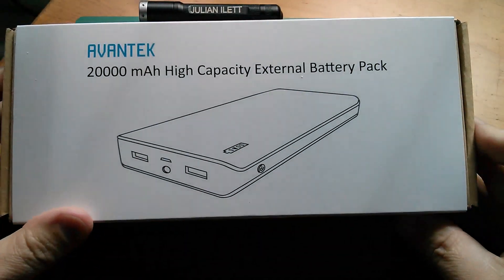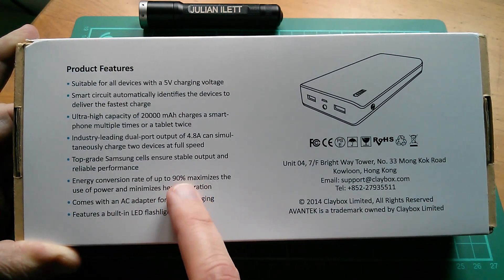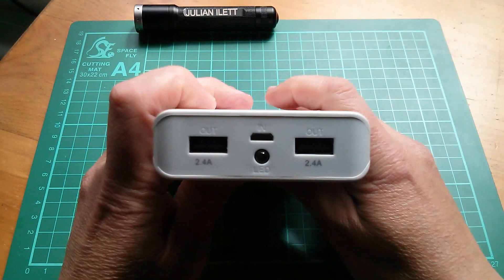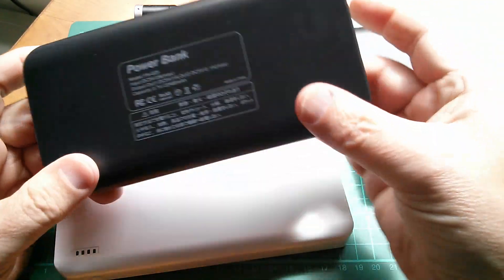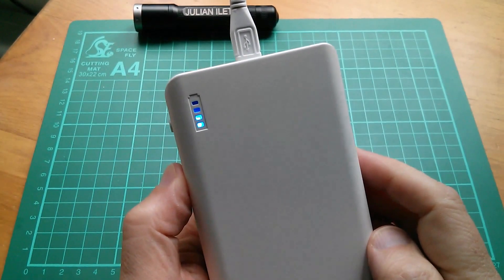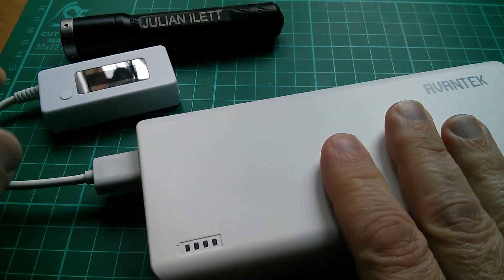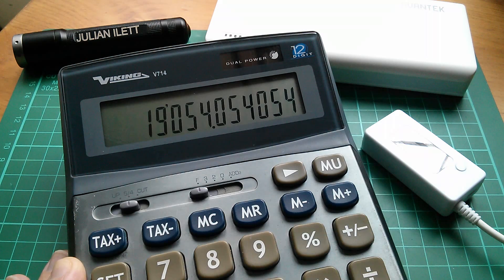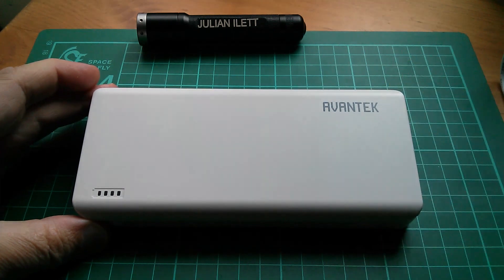Review: Avantek 20,000mAh High Capacity External Battery Pack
Review of the Avantek 20,000mAh (19,054 measured) High Capacity External Battery Pack. This unit has 2x smart USB ports (both 2.4A) and an LED flashlight